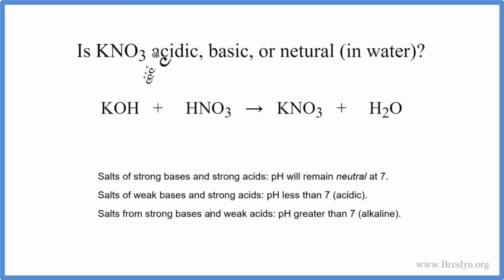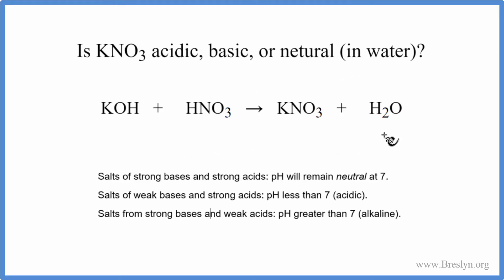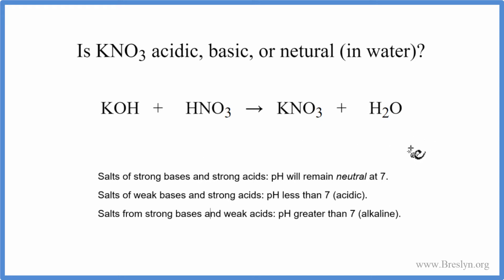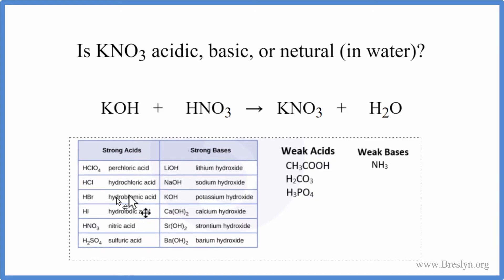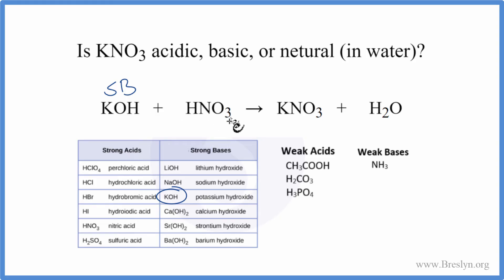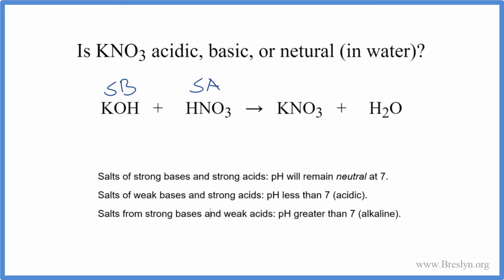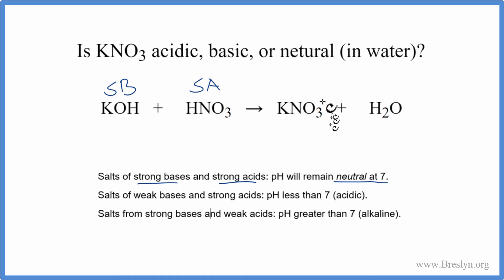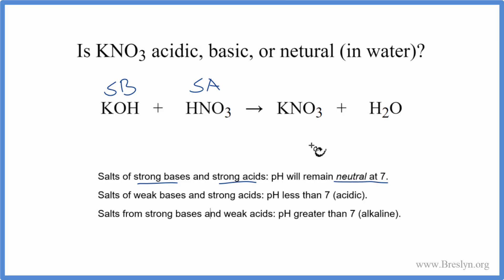Is KNO3 acidic, basic, or neutral (dissolved in water)?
To tell if KNO3 (Potassium nitrate) forms an acidic, basic (alkaline), or neutral solution we can use these three simple rules along with the neutralization reaction that formed KNO3 .

First we need to figure out the acid and base that were neutralized to form Potassium nitrate. The equation for KNO3 is:

KOH + HNO3 = KNO3 + H2O
It is also useful to have memorized the common strong acids and bases to determine whether KNO3 acts as an acid or base in water (or if it forms a neutral solution).

Strong acids: HCl, H2SO4, HNO3, HBr, HI, HClO4
Weak acids: HF, CH3COOH, H2CO3, H3PO4, HNO2, H2SO3
Strong Bases: LiOH, NaOH, KOH, Ca(OH)2, Sr(OH)2, Ba(OH)2
Weak Bases: NH3, NH4OH
Note that we are talking about whether KNO3 is an acid, base, or neutral when dissolved in water.

Based on these rules, the solution of KNO3 dissolved in water is neutral.